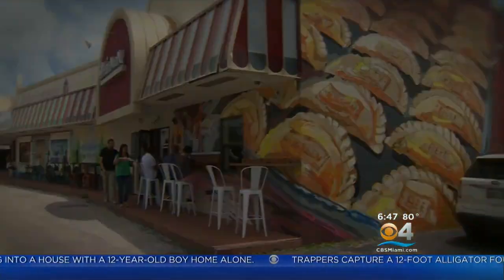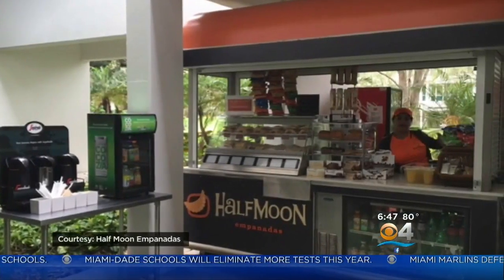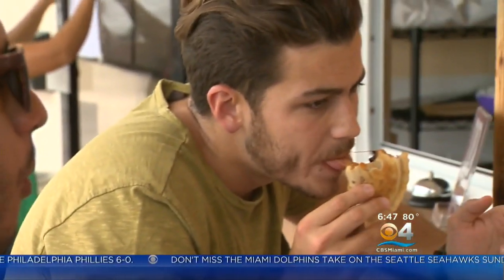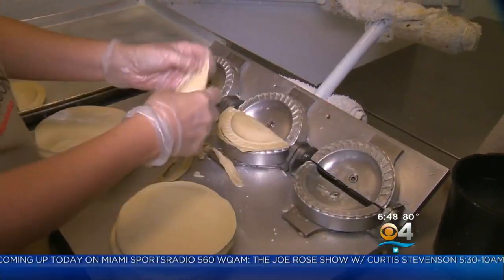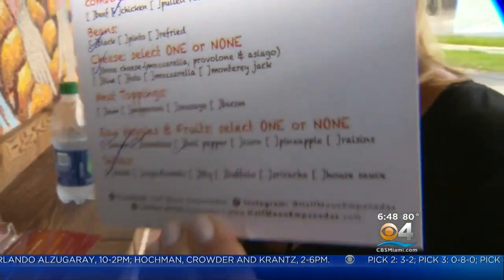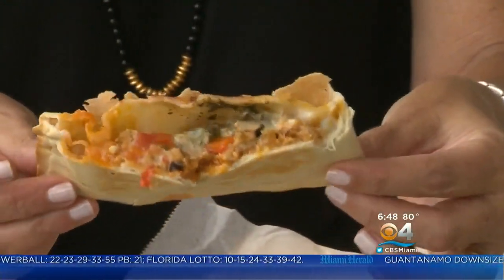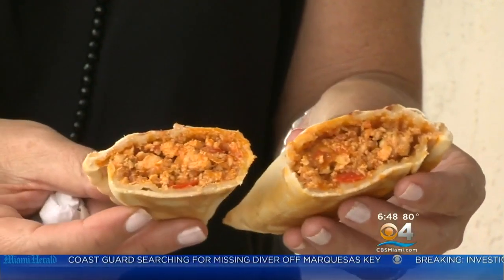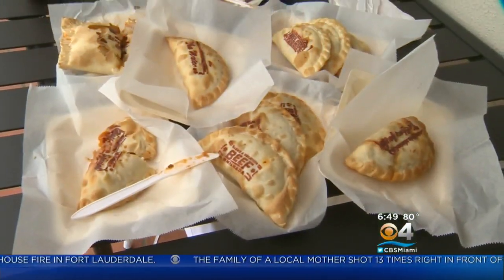Taste Of The Town: Half Moon Empanadas Serves Up 20 Delicious Flavors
Lisa Petrillo Reports